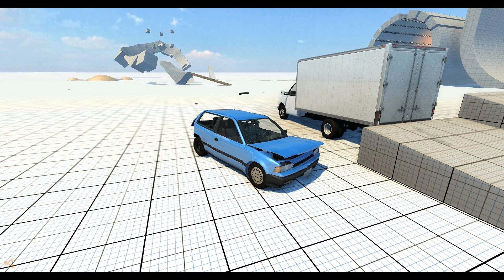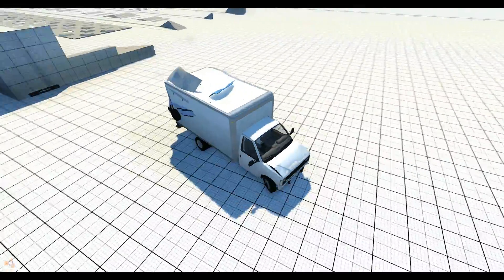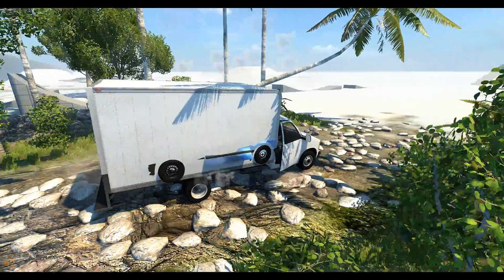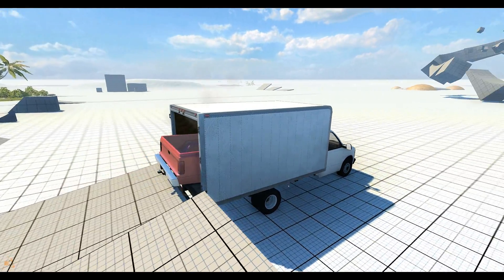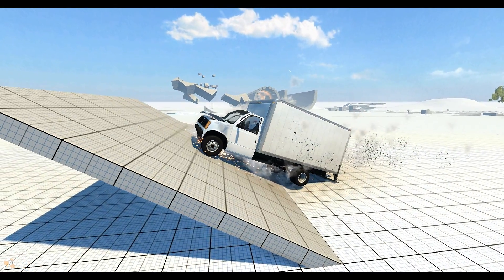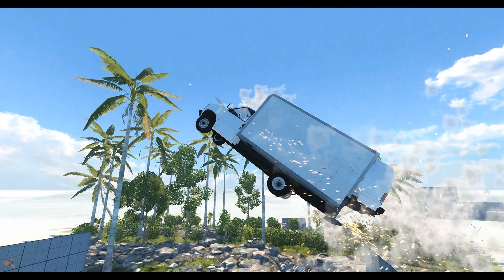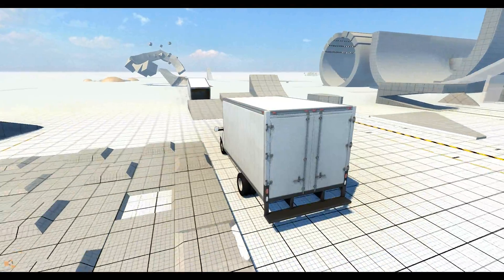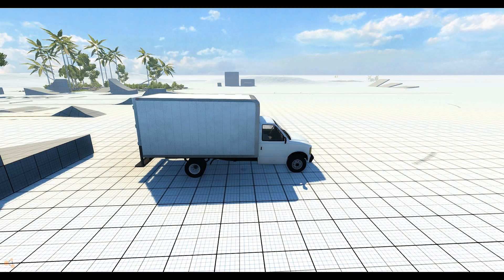BeamNG Drive - E08 - Cargo In The Cargo Van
What can we fit in the back of a cargo van?

Buying using this link also helps support me! Thanks!

Please note that this game is still in very early development, and therefore there are several bugs as well as many incomplete segments of the game.

Free version: 1 map and 1 vehicle.
Paid version: several more maps, several more vehicles, free future updates and various other good things.

($16 CDN)